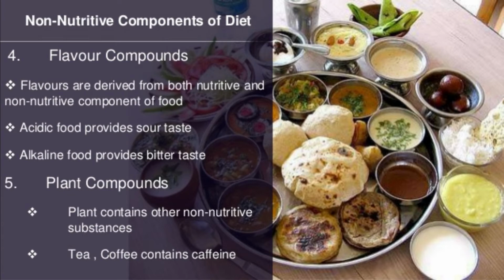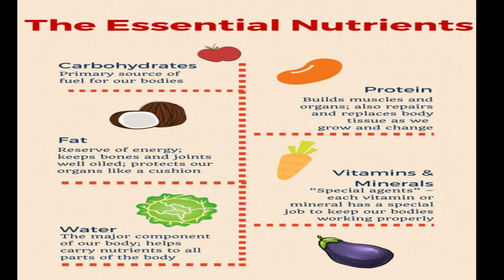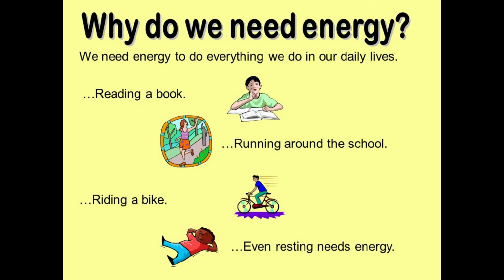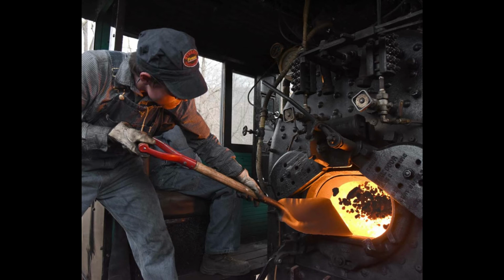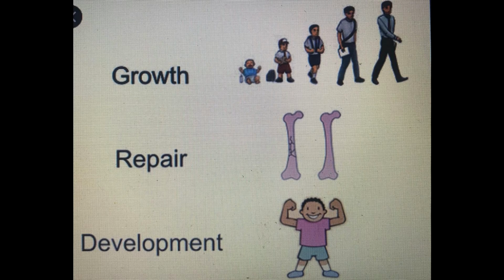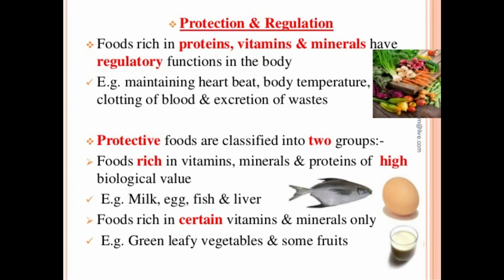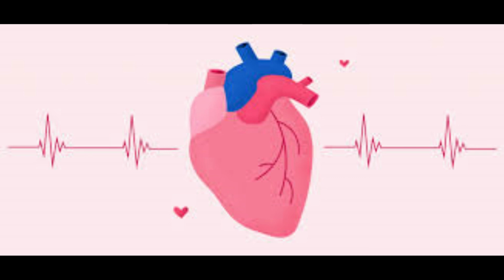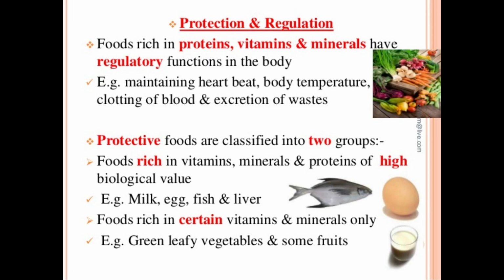Food And Its Functions||GSS||HPE